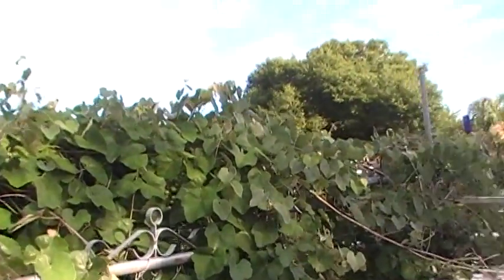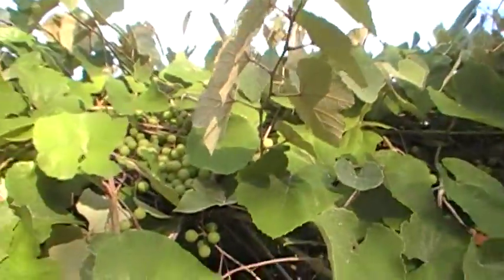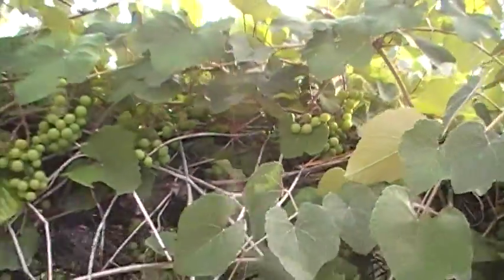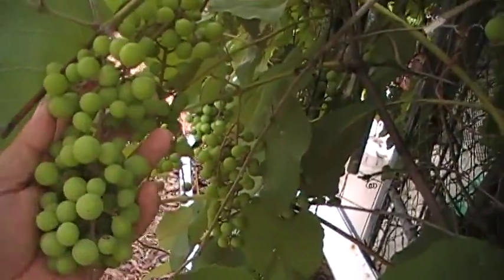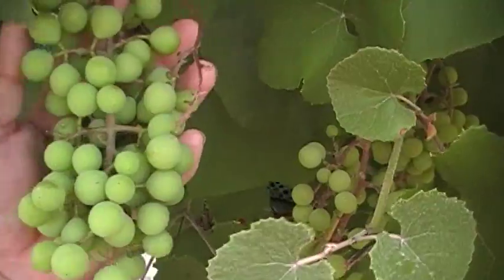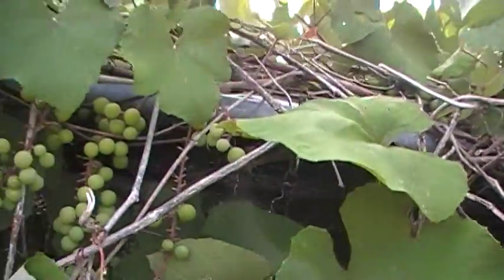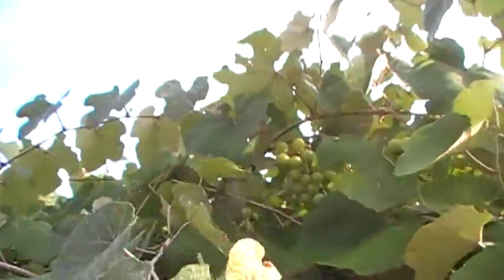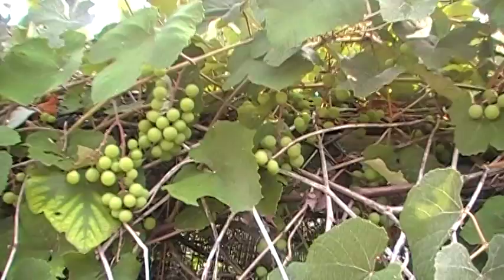Urban Farming in Florida: "Gray Street Grape and "Gracie's Grape" as of June 10, 2010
Table or "bunch" grapes are rare in Florida due to lack of winter dormancy and the omnipresent nematodes, but these two Mystery Grapes THRIVE on my henhouse, with "Gray Street Grape"  four years old and "Gracie's Grape" three years old. For years I have very much suspected that "Gracie's Grape" is the old complex hybrid bred in and for Florida, 'Blue Lake'. Since "Gray Street Grape" has seeds, if the fruit are pinky red like last year's one token grape, I feel certain it is 'Daytona'. Muscadine/scuppernong grapes thrive in Florida, but many people dislike the seeds and thick skins. I mind neither as they are sources of resveratrol.